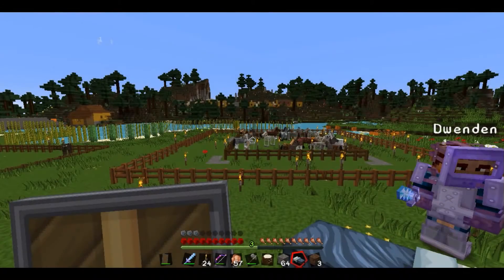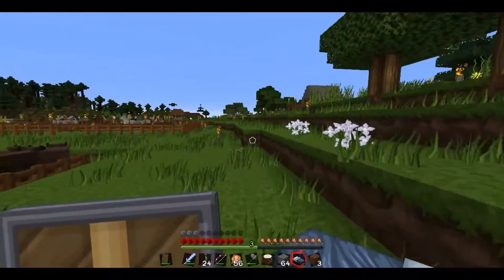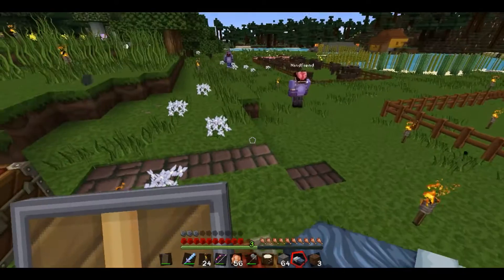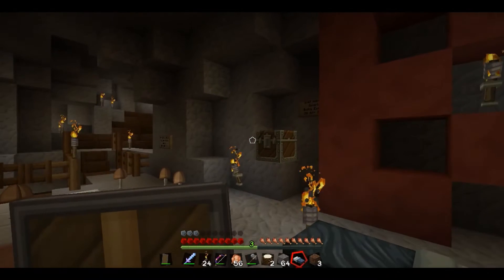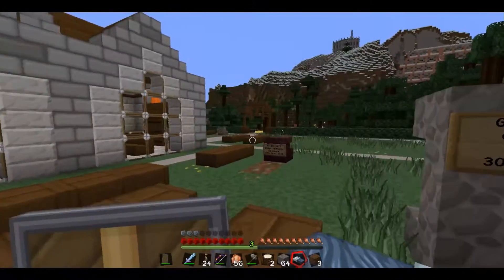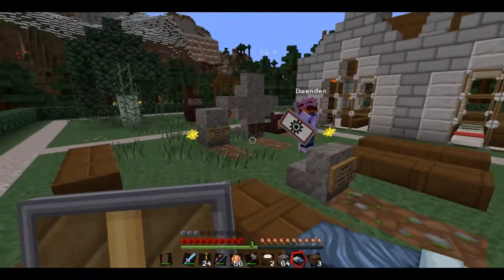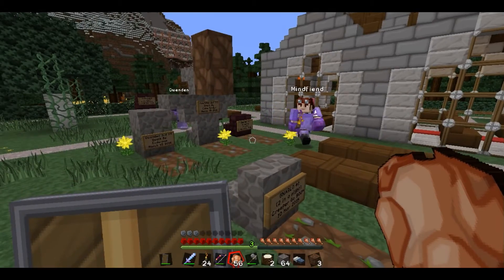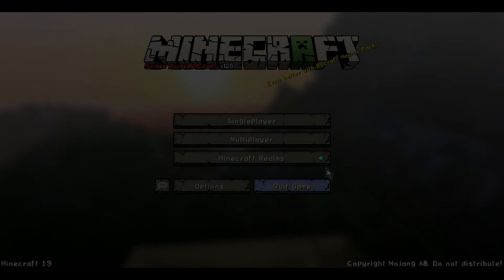Brocraft #533: A Grave Situation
As the play date draws to a close, the lessons of the evening's play comes clear: I'm not the only one that sucks at this game ;)